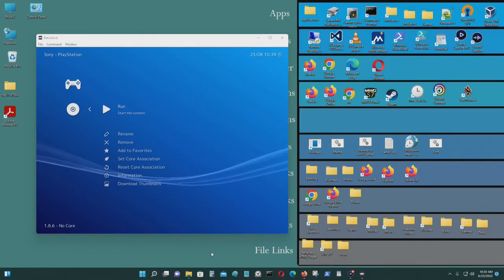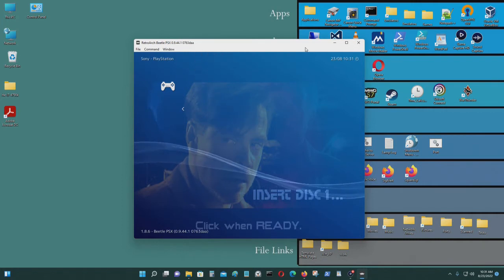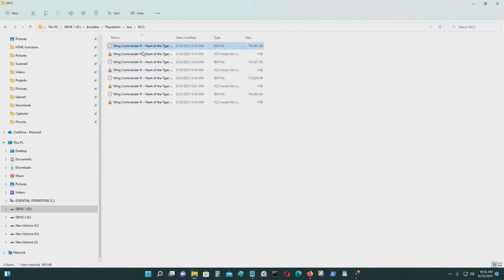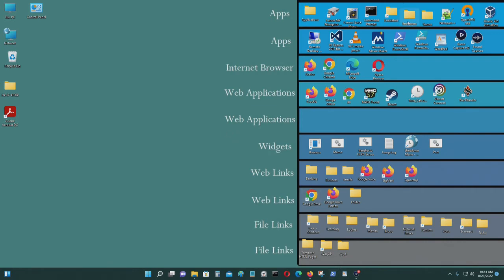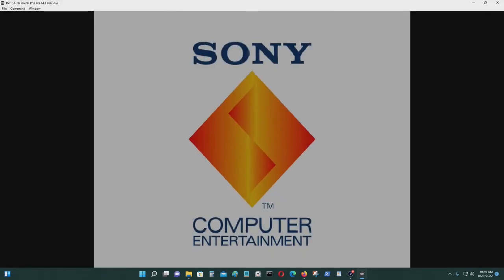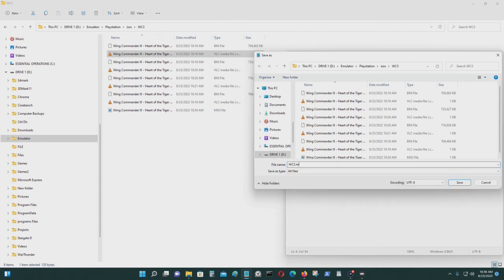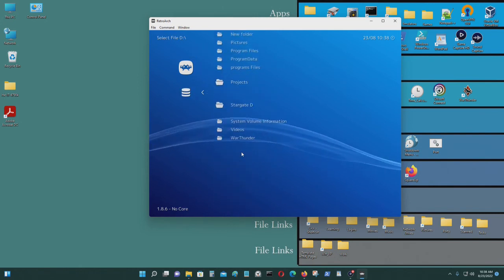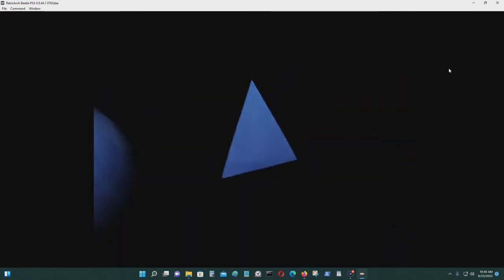Retroarch: How to Change Discs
[Synopsis]

This video shows you how to change discs on Retroarch by using a .m3u media playlist. I used a Sony Playstation emulator, but you can use it on any emulator, like a Sega Dreamcast, Sega Saturn, etc. On CD-ROM based video game consoles, it was not uncommon to have two to four CD-ROMs per game. Some games were long, so you needed multiple discs. However, when they came out with DVD-ROMs as media for video game consoles with the PS2, most games came on a single disc.
[Links]